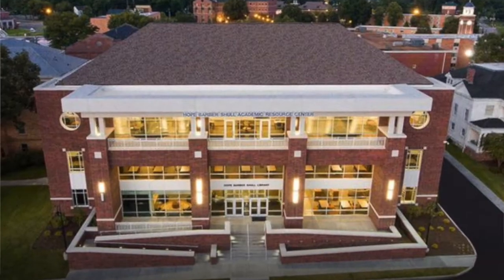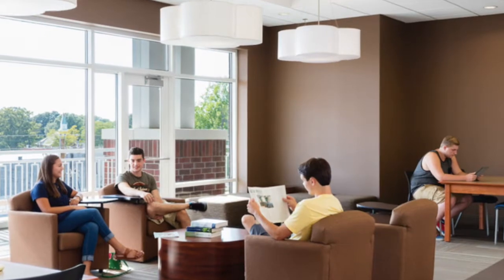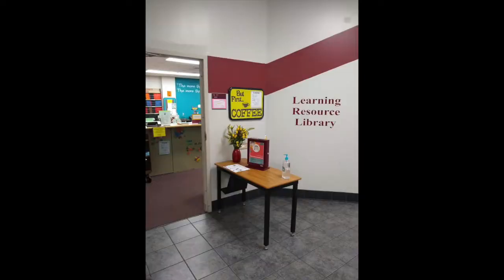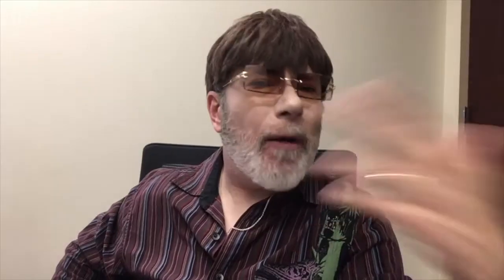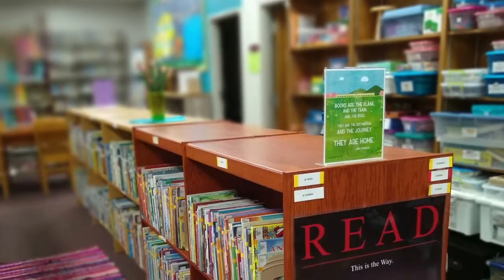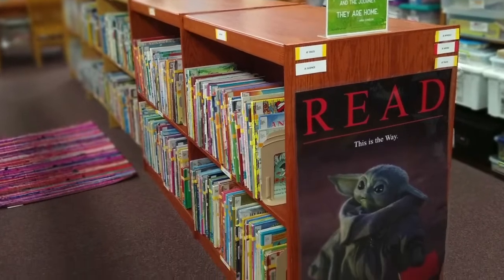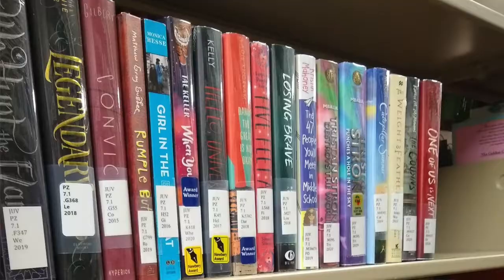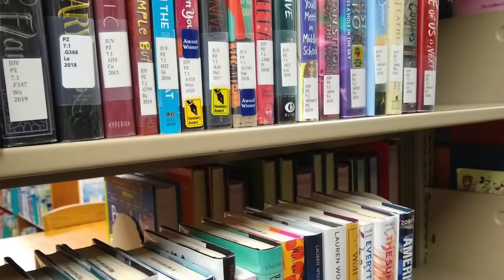Ask Mr Suede... How Many Libraries at FHU?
This is Mr Suede's first attempt to answer your questions about the FHU Libraries, specifically "How many libraries are there at FHU?"